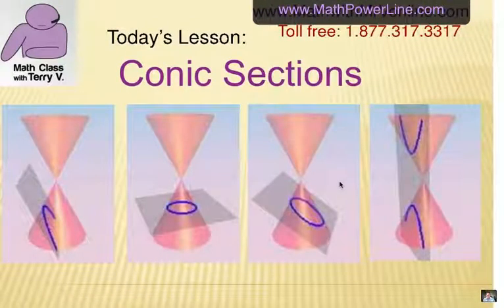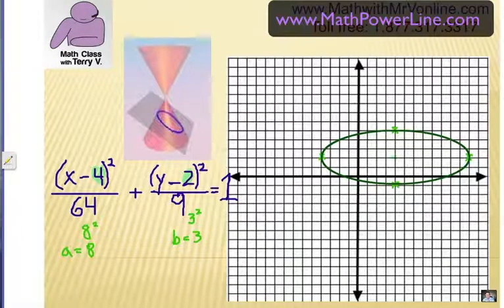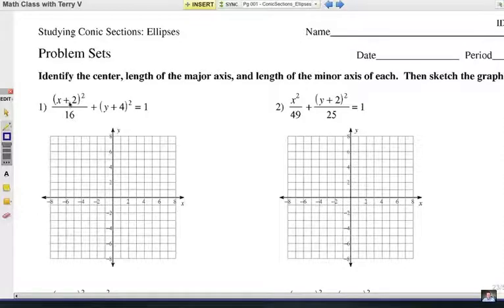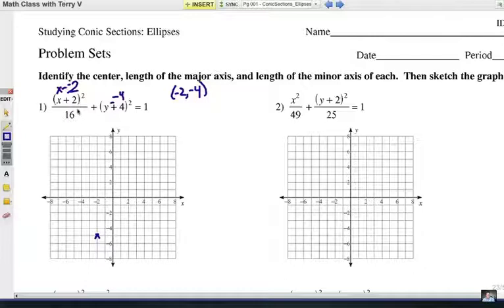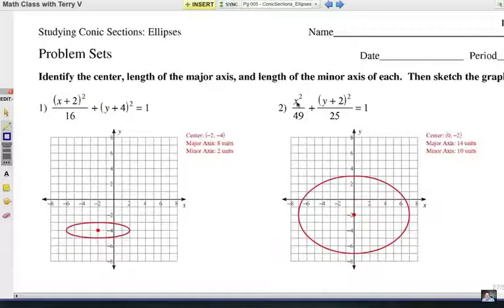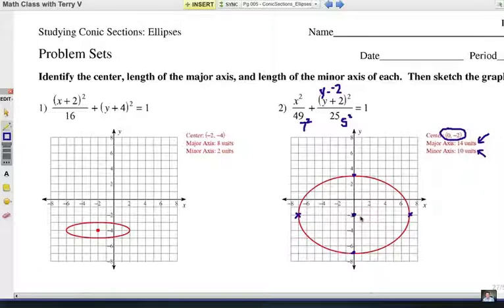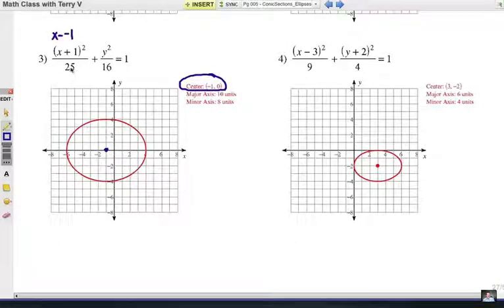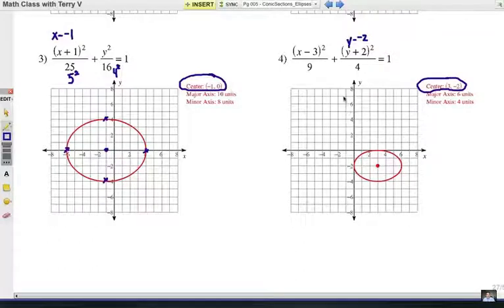How to Study Conic Sections: Problem Set #3